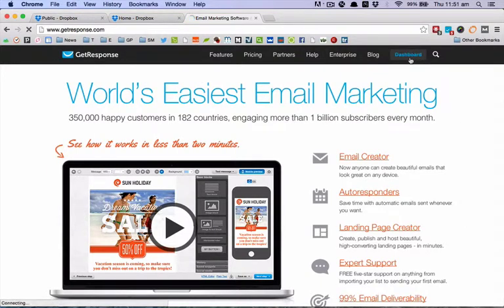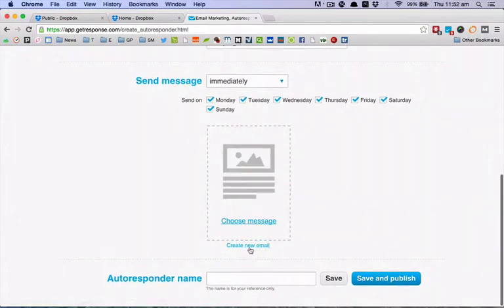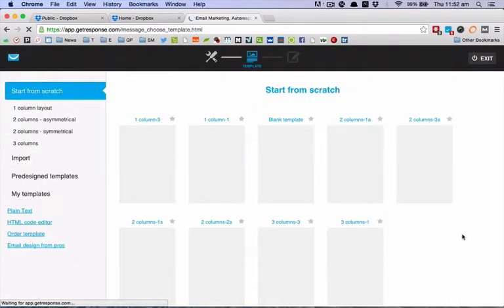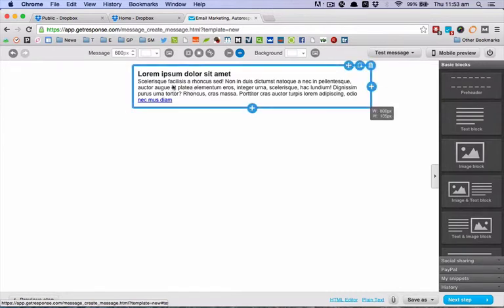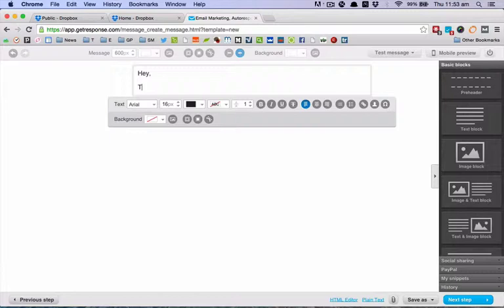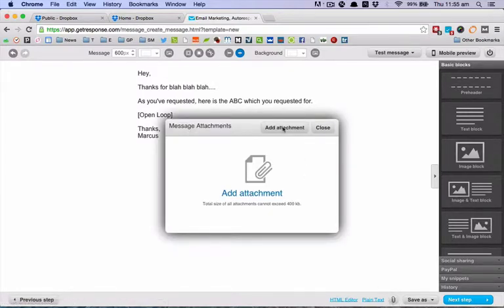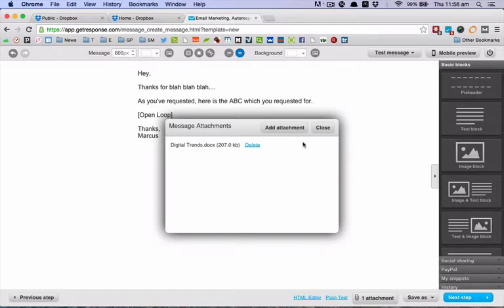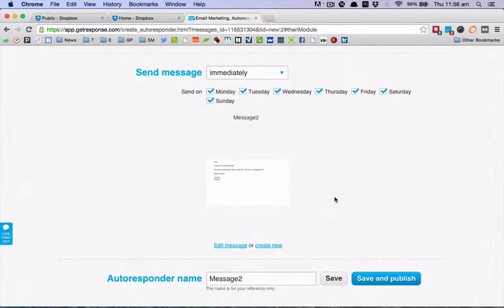Hosting Digital Gift - Part 1